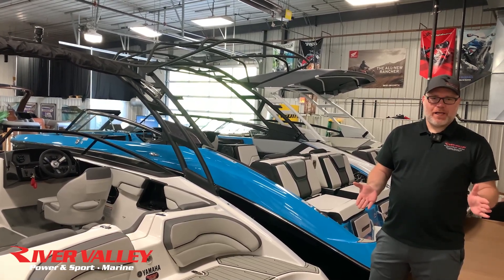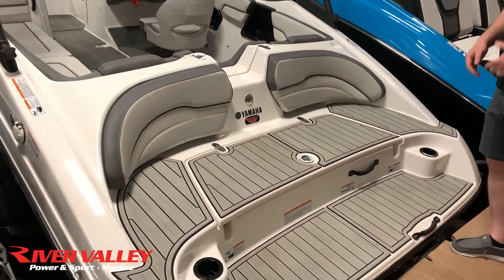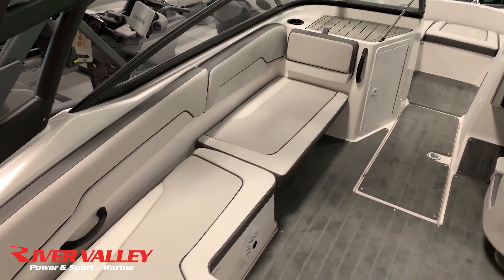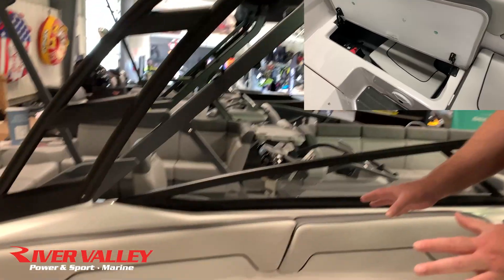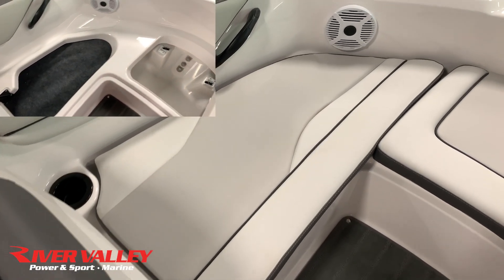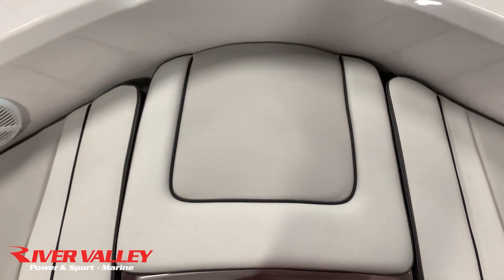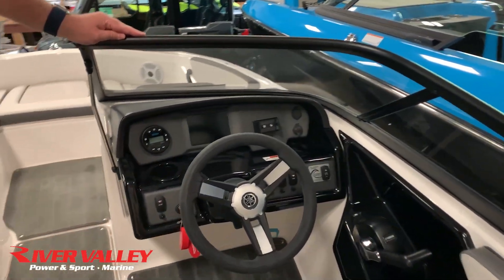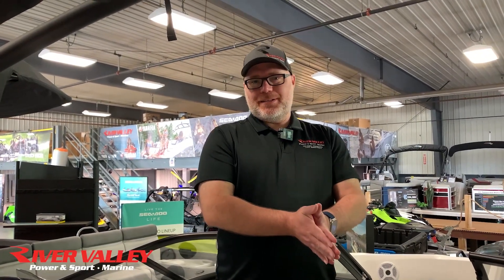2023 Yamaha AR190 Walkthrough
Join Josh for a walkthrough of this awesome Yamaha AR190! Want to learn more? Head over to our website for more information and to check our current inventory